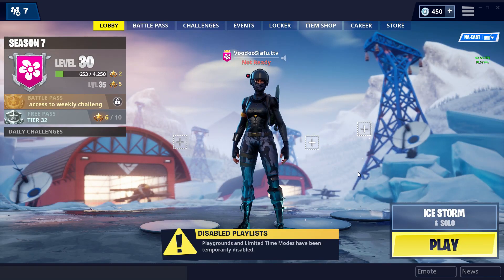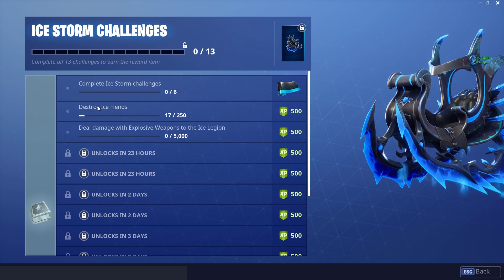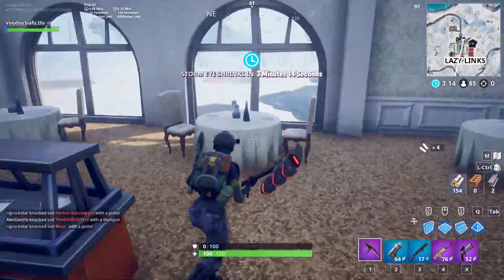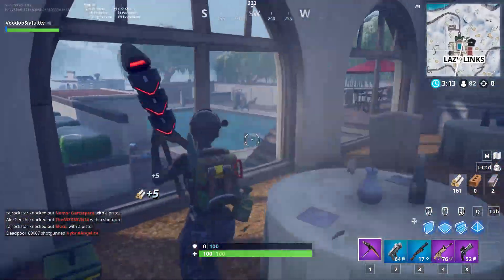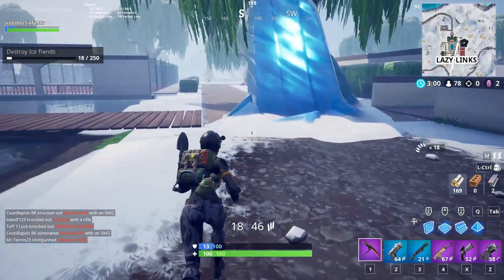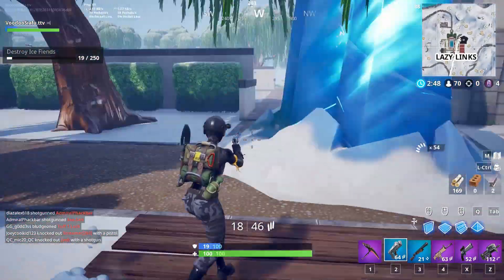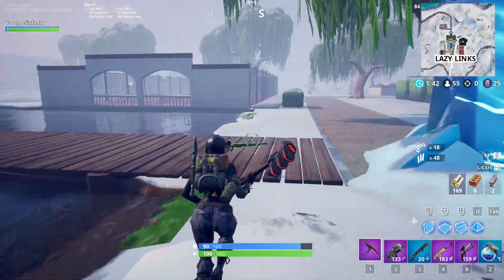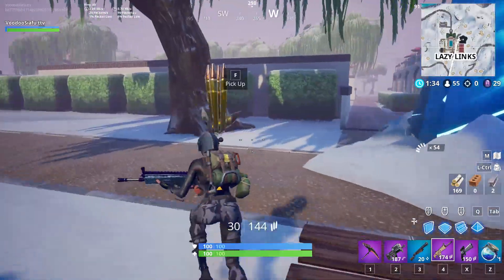How To Complete Ice Storm Challenges Easily - Fortnite Battle Royale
If you read all of this your the best :)